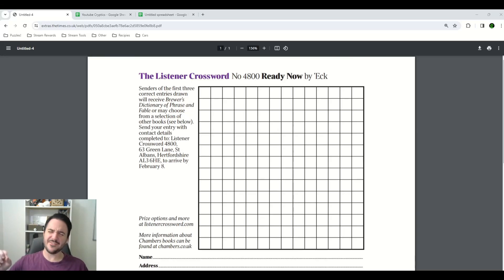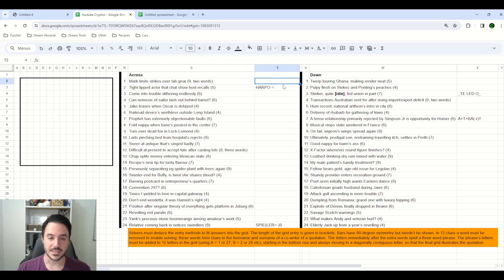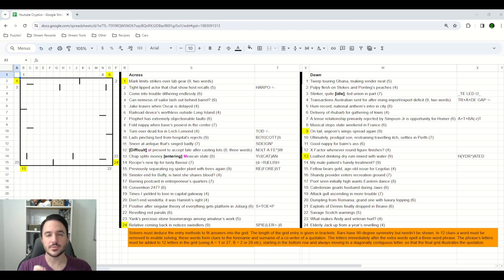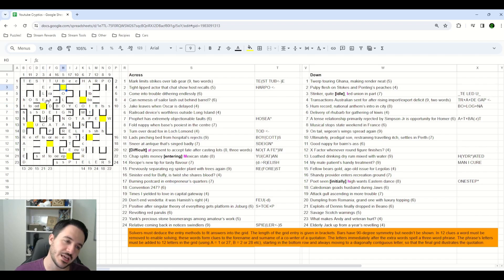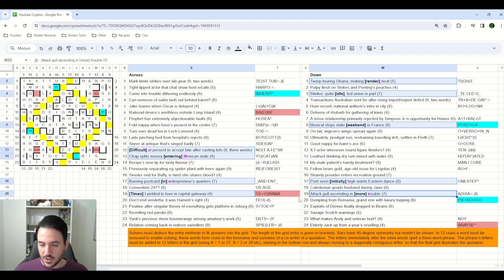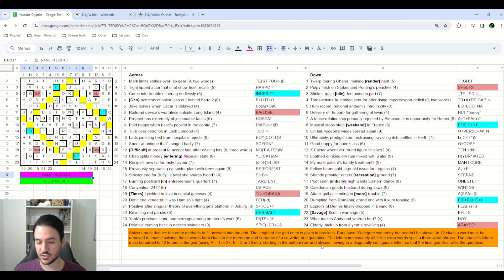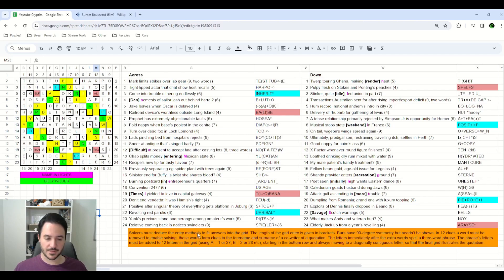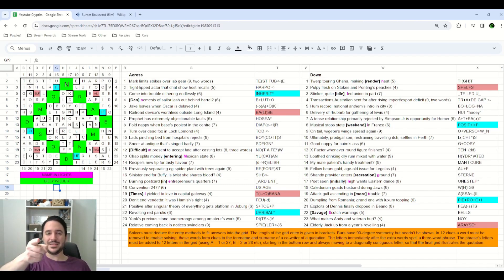Ready Now (Listener 4800)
This one gave me a run for my money